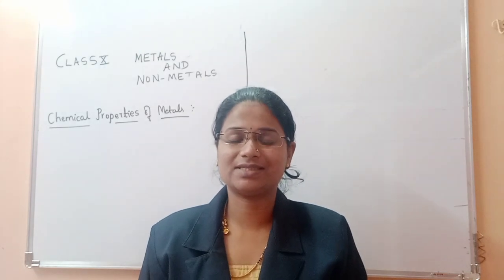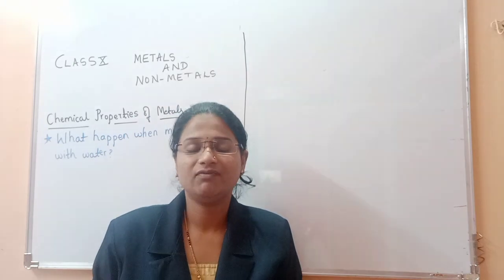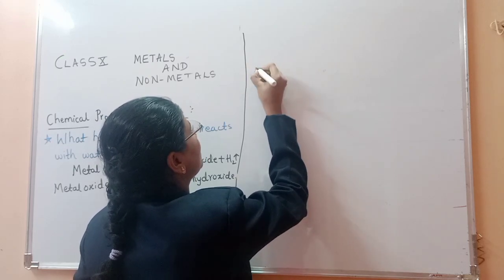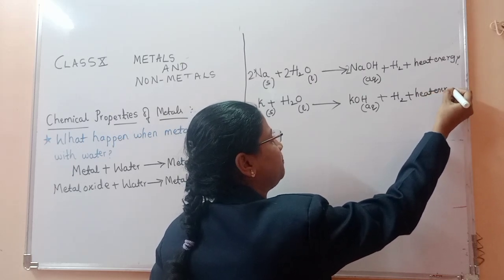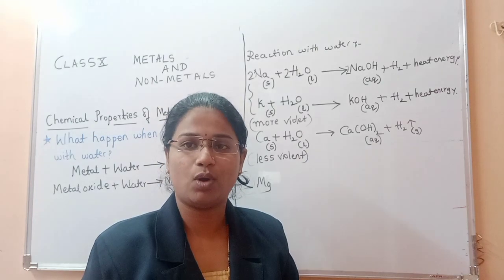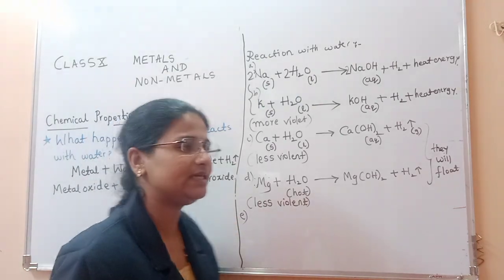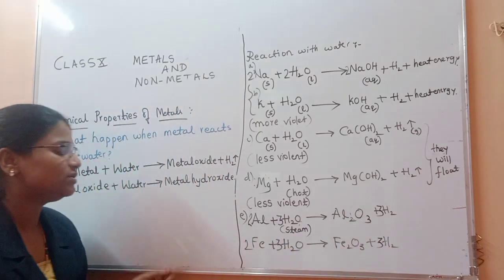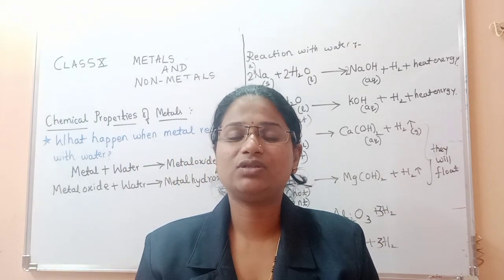Metals and Non metals Part 4 Reaction of metals with water